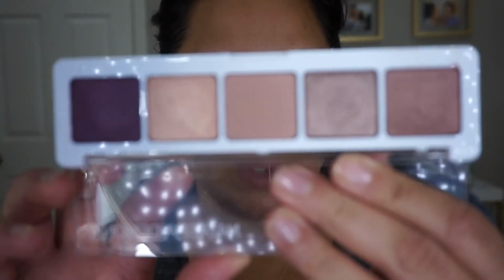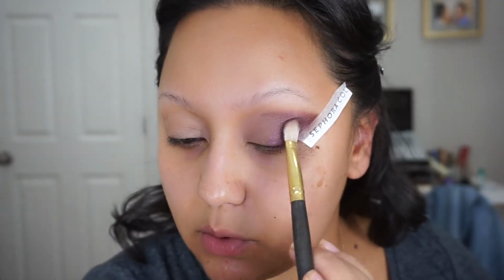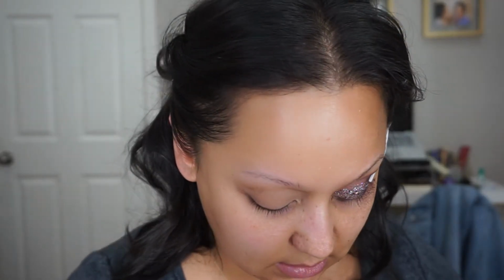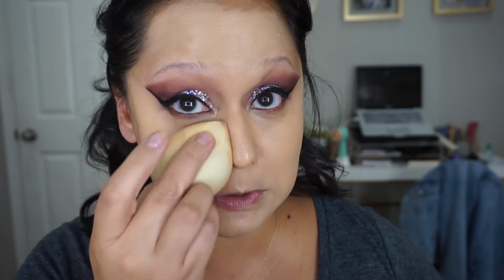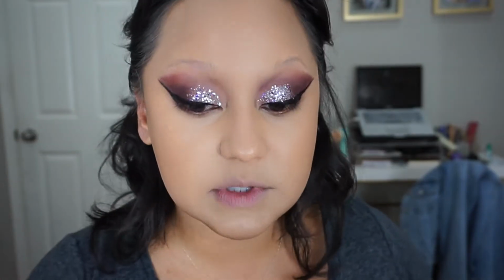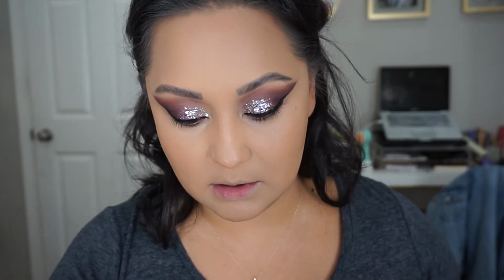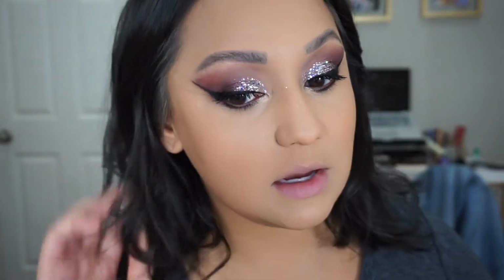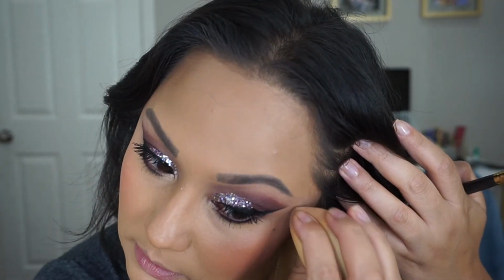Makeup Tutorial: Dramatic Glitter and Winged Out Look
***OPEN ME